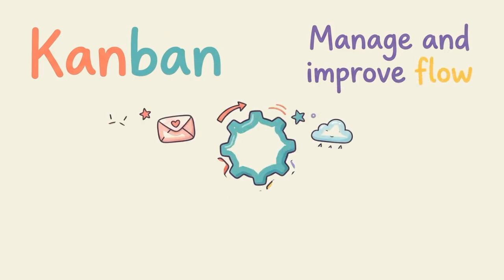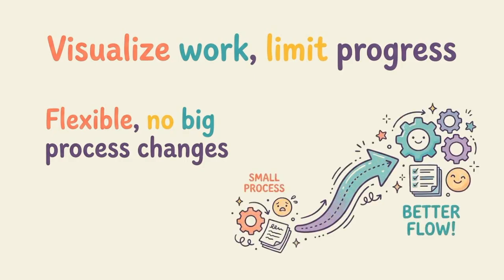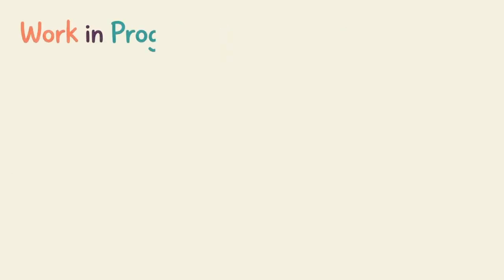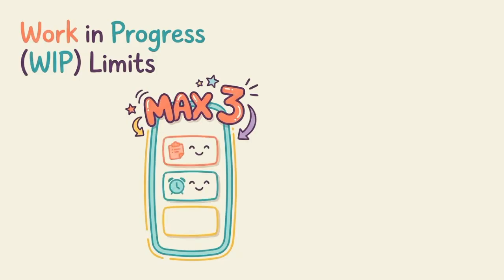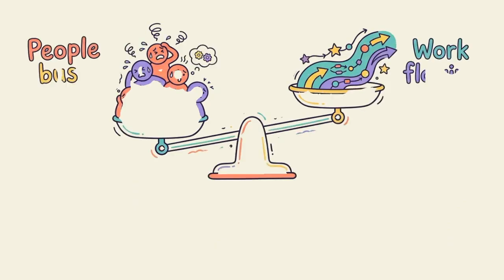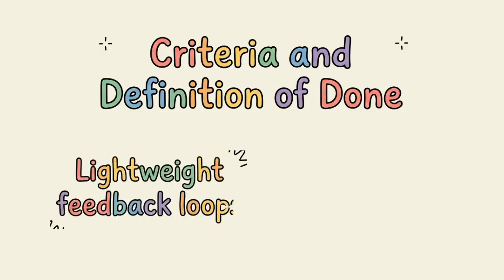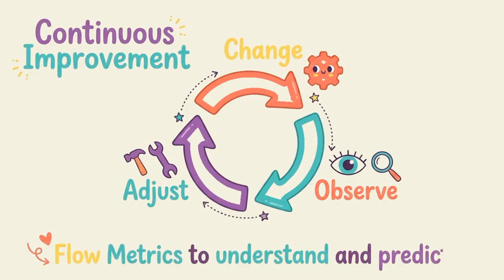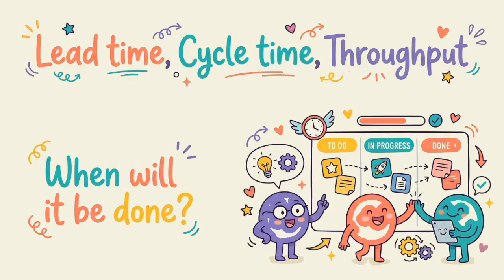Kanban 101 | Kanban Board, Cards & WIP Limits Explained for Beginners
Kanban.
You have seen the board. You have heard the word.

But do you actually know what Kanban is, and how it works?

In this whiteboard-style Kanban 101 video, I break down the entire
Kanban framework from scratch, boards, cards, WIP limits,
principles, and everything in between, simply, clearly,
and in one place.

✅ What you'll learn in this video:
→ What Kanban is and where it came from
→ The meaning of "Kanban" - and why Toyota invented it
→ How a Kanban board works - columns, cards and flow
→ What WIP Limits are and why they are the secret to Kanban
→ The 4 core Kanban principles explained simply
→ The 6 Kanban practices every IT team should follow
→ Kanban vs Scrum - key differences explained
→ When to use Kanban vs when to use Scrum
→ How Kanban applies to your IT team today

💡 The simplest way to understand Kanban:

Imagine a whiteboard with 3 columns -
To Do | In Progress | Done

Every task is a card.
Every card moves left to right.
You only pull a new task when you have capacity.

That is Kanban.

Simple. Visual. Powerful.

The difference between Kanban and Scrum?
Scrum works in time-boxed Sprints.
Kanban works in continuous flow.
No fixed sprint length. No mandatory roles.
Just work moving through a system, smoothly.

Whether you are an IT fresher, developer, Scrum Master,
or Project Manager, this is the one Kanban video
you need to watch before anything else.

🎯 WANT PERSONAL GUIDANCE ON AGILE & YOUR IT CAREER?

Book a focused 1:1 session with me -
I help IT professionals get clarity on Agile, Scrum,
certifications and career growth.

👍 Hit Like if this gave you clarity
Scrum, or both? 👇

Kanban 101, what is Kanban, Kanban for beginners,
Kanban board explained, Kanban tutorial, WIP limits explained,
Kanban vs Scrum, Kanban methodology, Kanban framework,
Kanban principles, Kanban practices, agile Kanban,
Kanban IT teams, Kanban project management,
Kanban cards explained, Kanban 2026